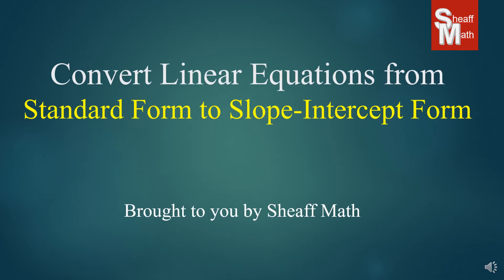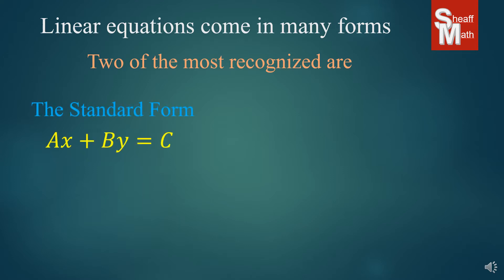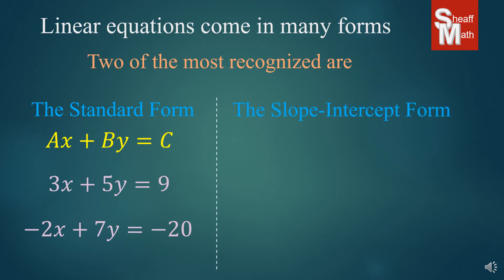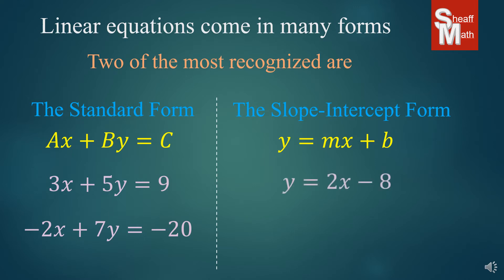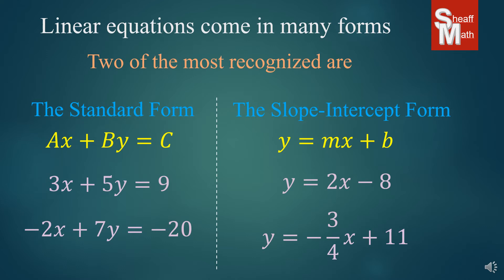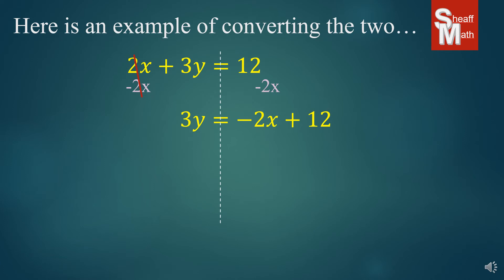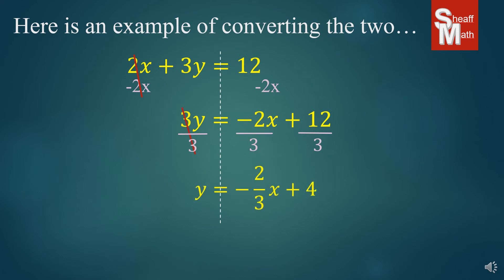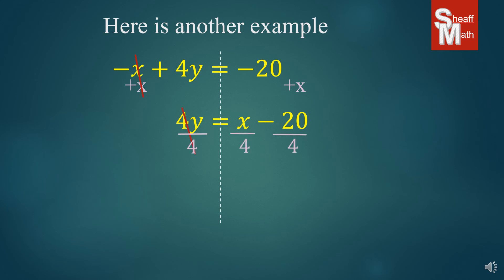Convert Equations from Standard Form to Slope-Intercept - Sheaff Math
Today's lesson teaches how to convert a standard form linear equation into slope-intercept form.  Solving for "y".  Great resource for IXL Skill "Linear equations: solve for y". Code: T5F